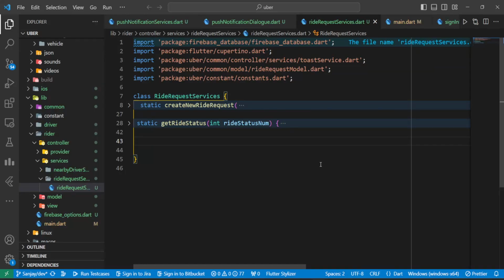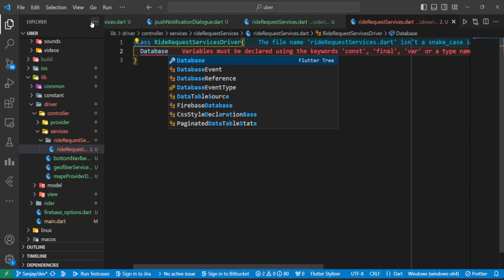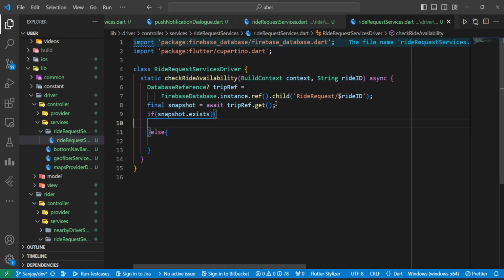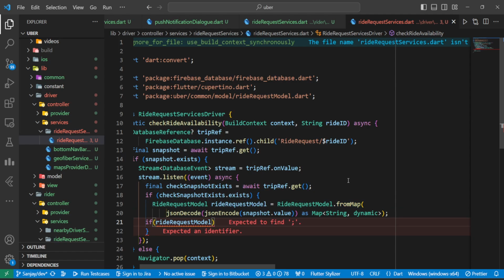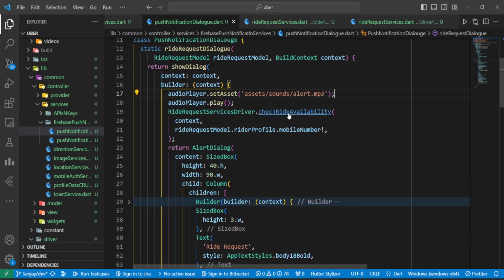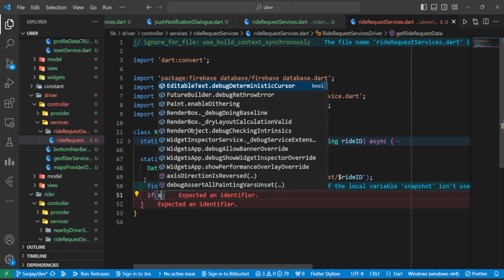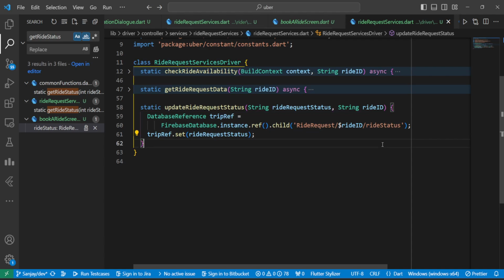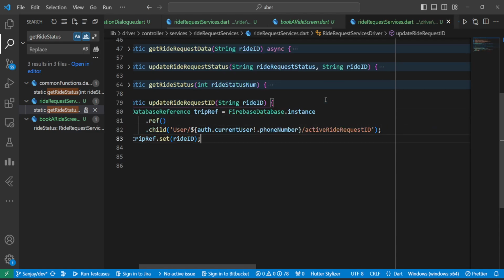48 Driver Ride Request Services